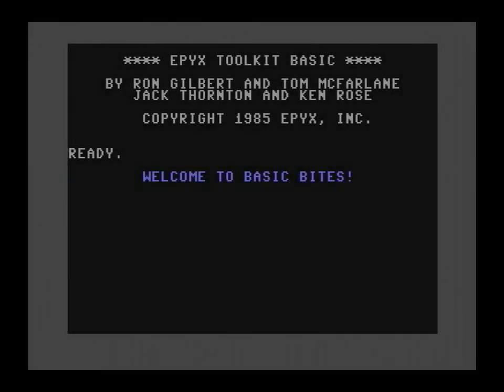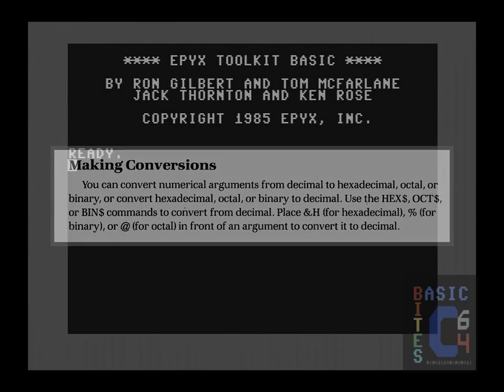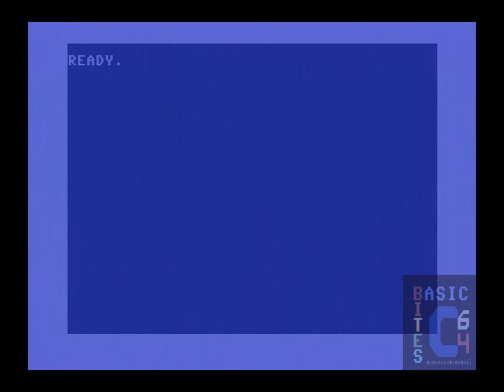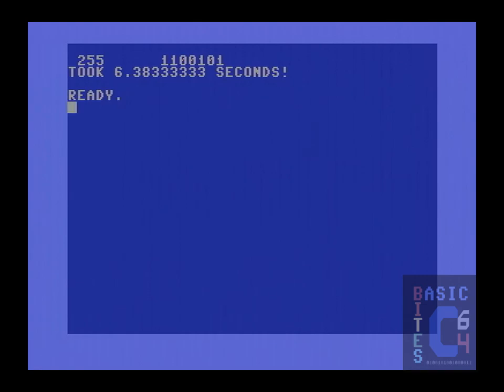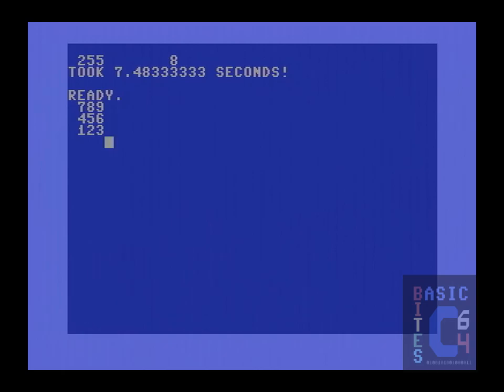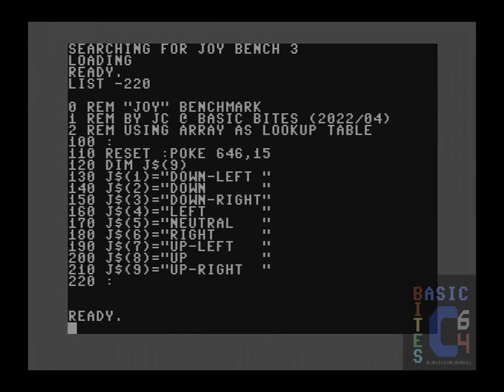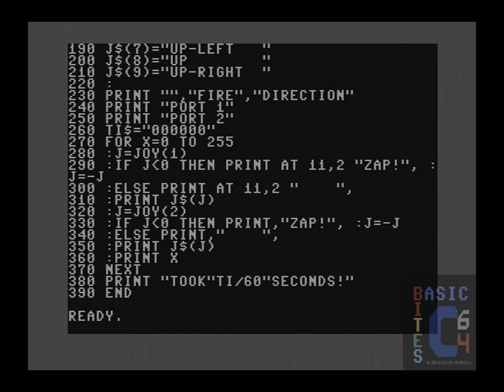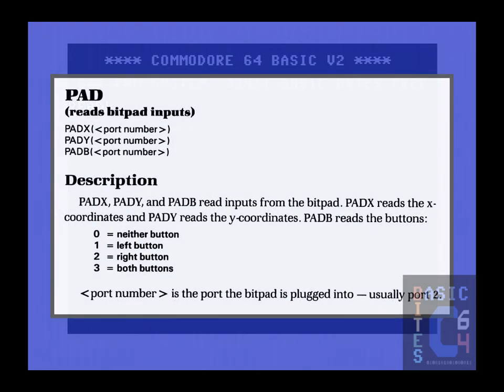JOYSTICKS and BINARY in Epyx Toolkit Basic | Commodore 64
Benchmarking JOYSTICK and BINARY functions in the Epyx Programmers' BASIC Toolkit, to write a C64 Joystick Tester program.

Inspired by @8_Bit "Printing Binary in BASIC and Assembly on Commodore 64" (April 4, 2022).

CHAPTERS-
0:00 - Intro
4:28 - BIN$ and JOY
5:51 - BIN Benchmark 1
9:08 - BIN Benchmark 2
13:04 - BIN Benchmark 3
15:11 - BIN Benchmark 4
17:15 - JOY Benchmark 1
19:25 - JOY Code Example
21:05 - JOY Benchmark 2
24:34 - JOY Benchmark 3
29:16 - JOY Benchmark 4
32:43 - D64 & Program
34:42 - PAD & Outro

LINKS-

Printing Binary in BASIC and Assembly on Commodore 64